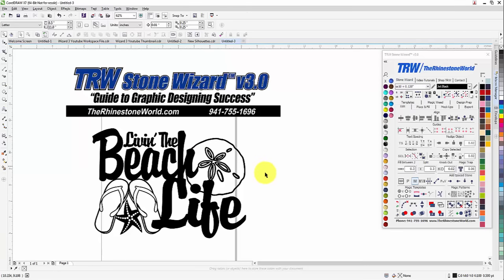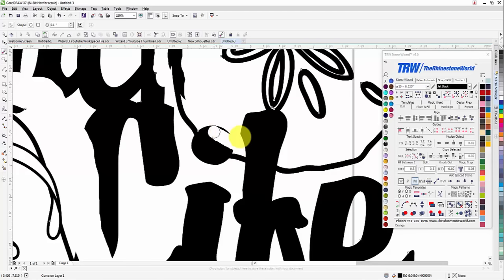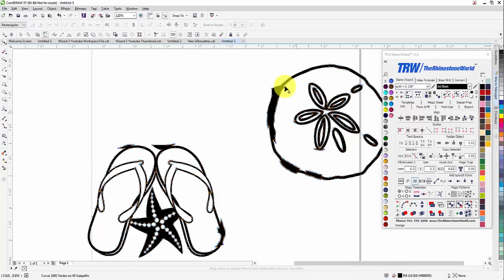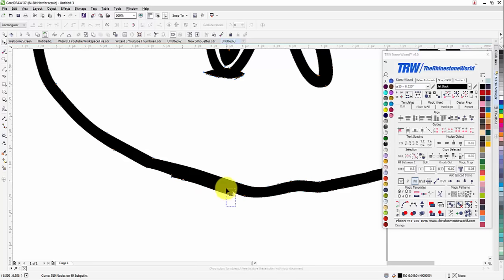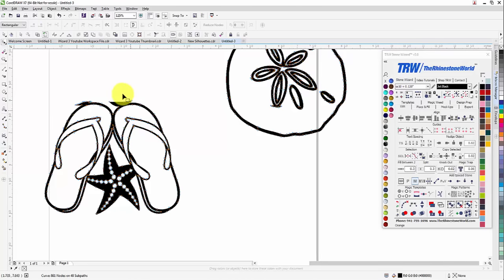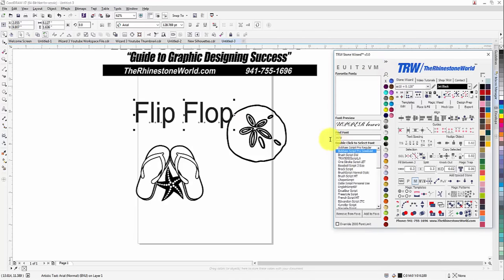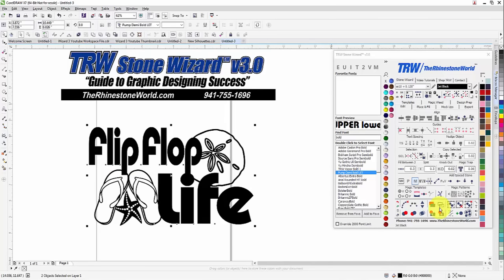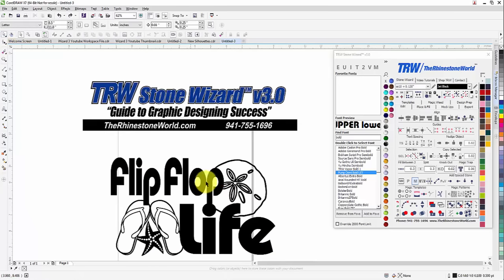Editing Nodes on an Existing Design in CorelDRAW and TRW Stone Wizard